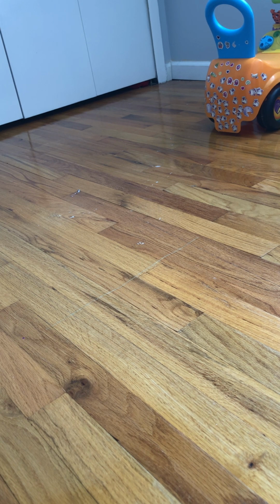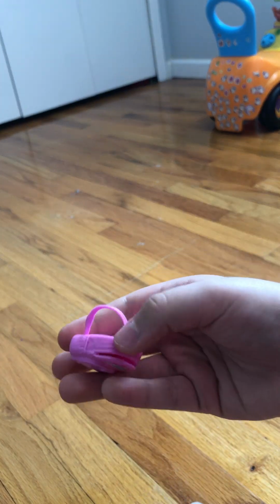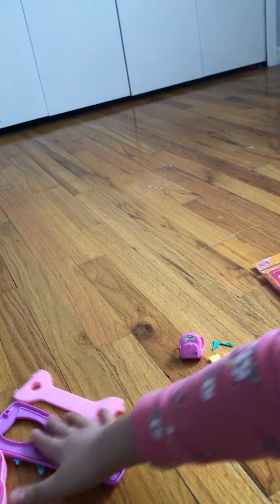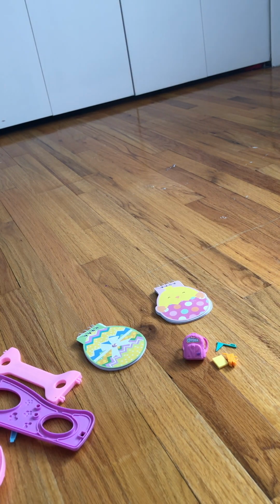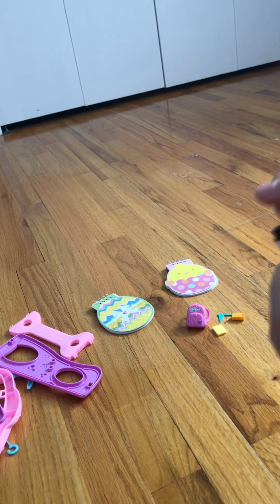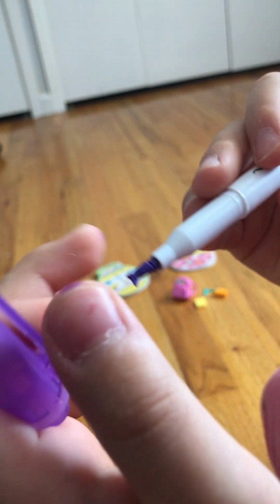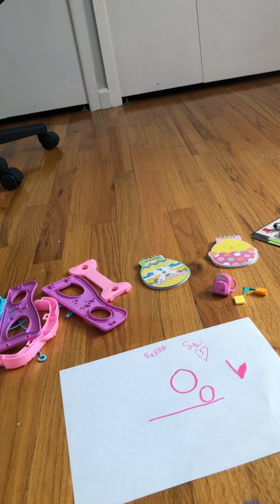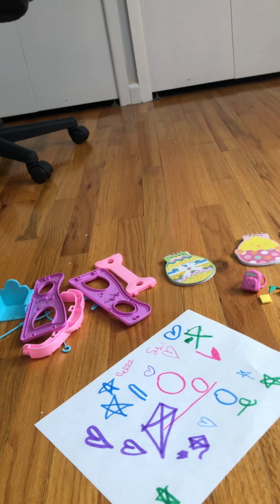Dollar tree haul